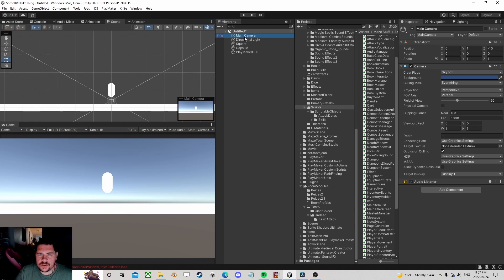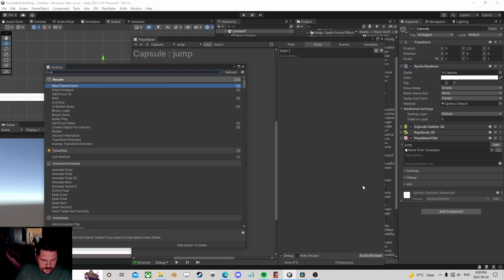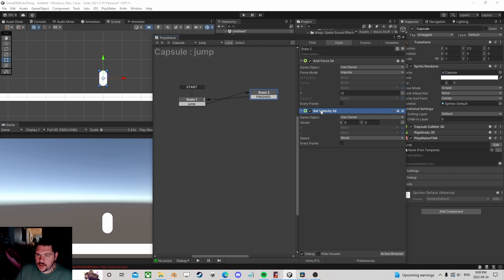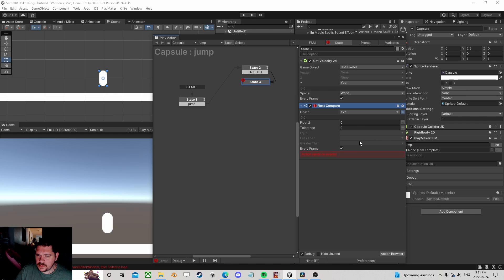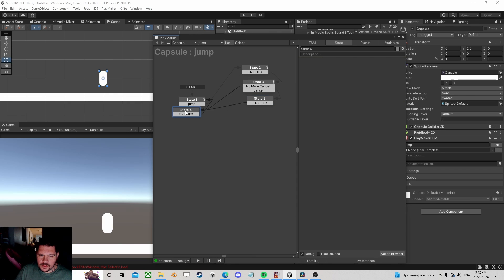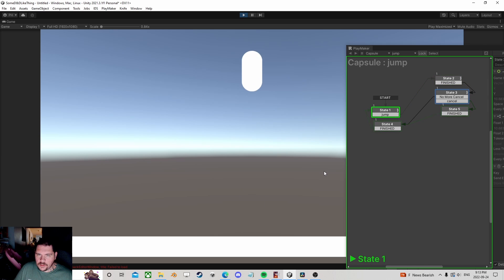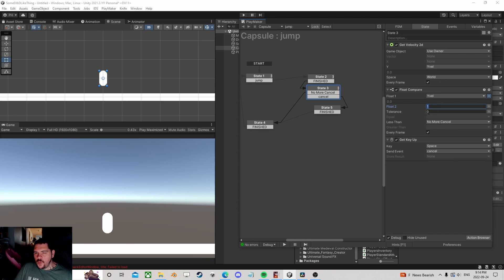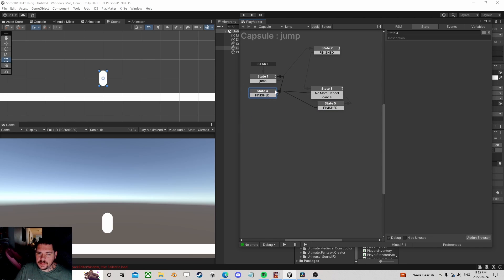Unity PlayMaker How to set up 2d variable Jump Height!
A Small but sweet tutoiral on setting up variable jump height in 2d, based on Button held length.